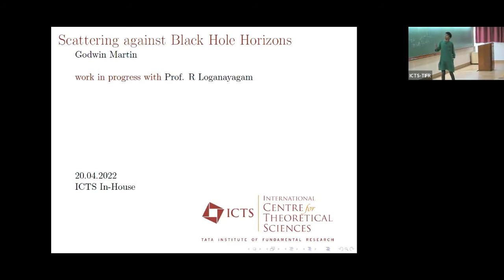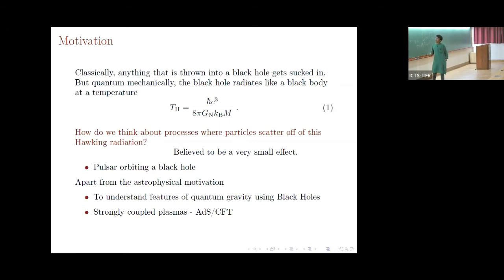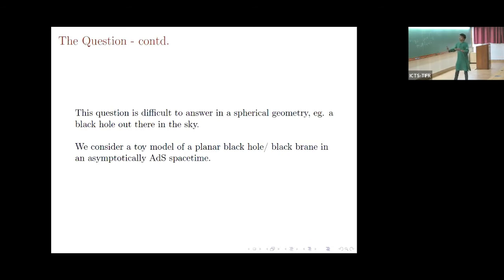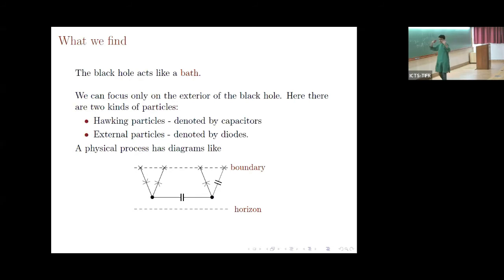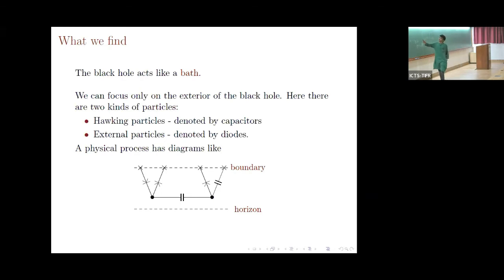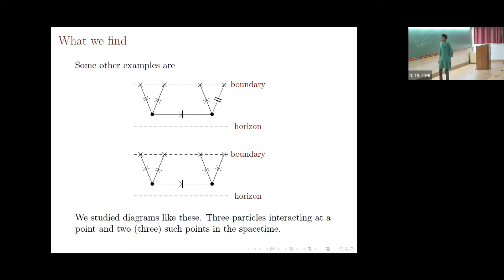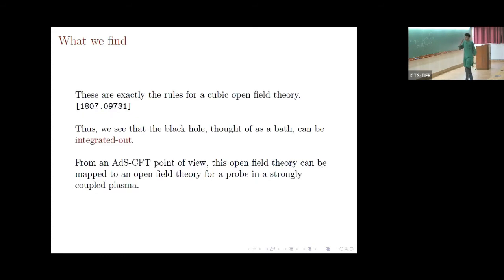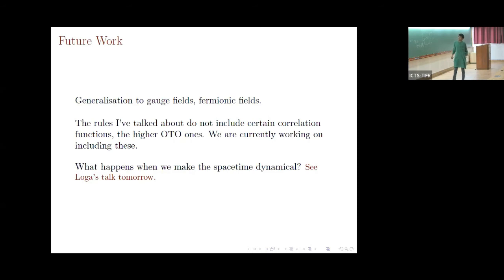Scattering against Hawking Radiation by Godwin Martin